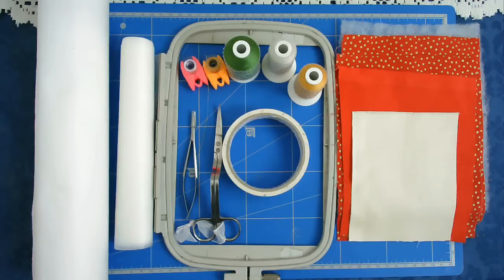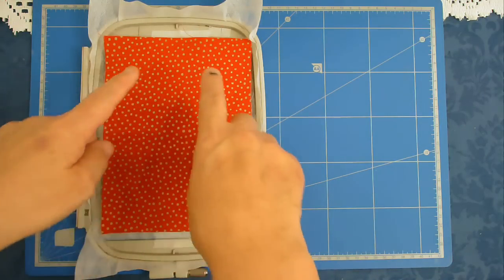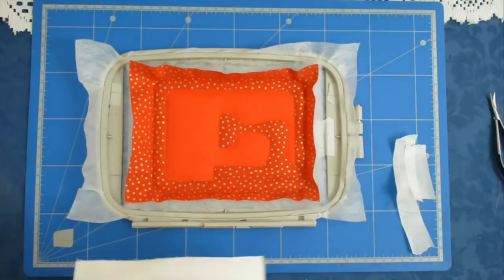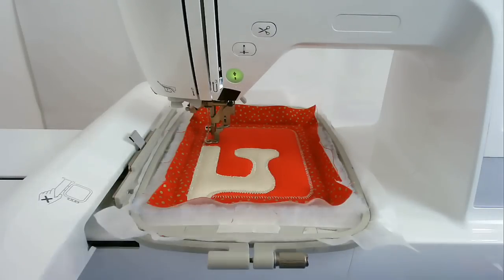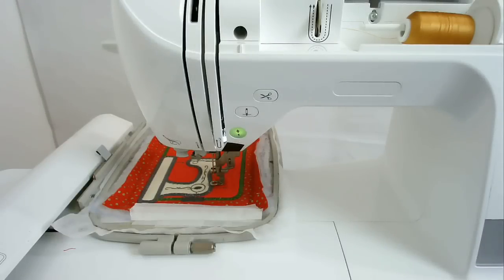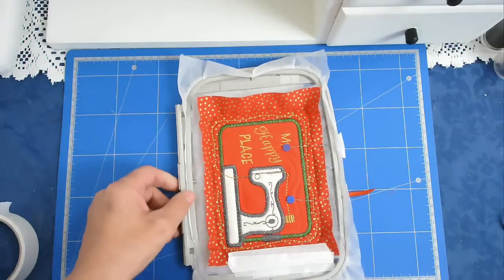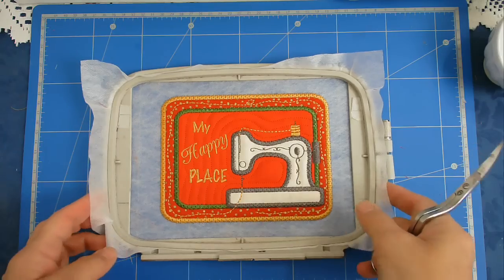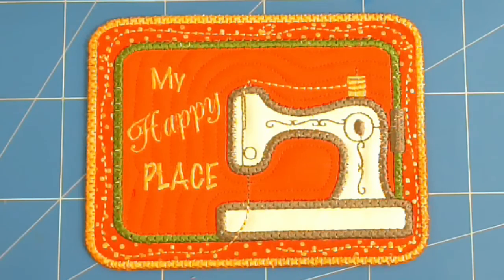Free Sewing Machine Mug Rug - Design by Kreative Kiwi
Learn how to stitch this charming in the hoop mug rug.This coaster is stitched in one hooping and looks fabulous. I will show you how to add a hanger so it can be hung up.

This is a very versatile applique design, so you could use it as a coaster, hang it on your wall or stitch it onto a bag or anything you fancy.

MY SUPPLIES

Happy stitching!

Hoop sizes

4x4 inch - 100 x 100 mm
5x7 inch - 130 x 180 mm
6x10 inch - 160 x 260 mm
8x8 inch - 200 x 200 mm
8x10 inch - 200 x 260 mm
8x12 inch - 200 x 300 mm